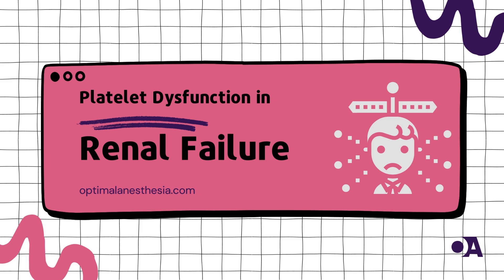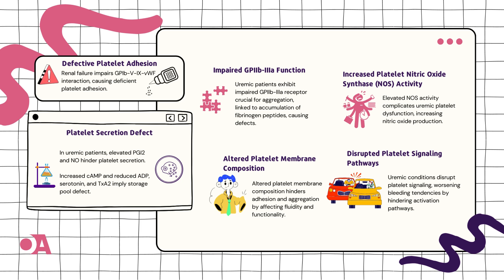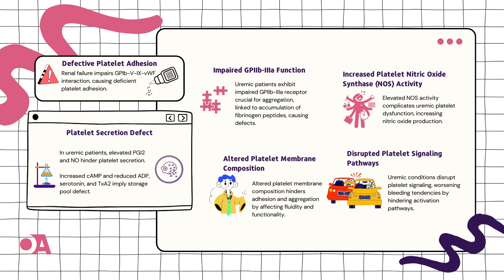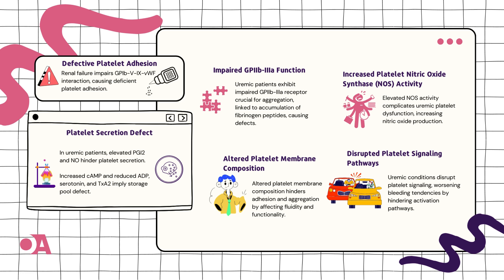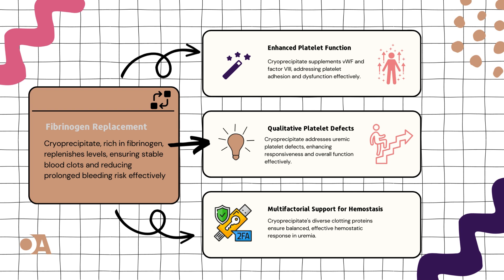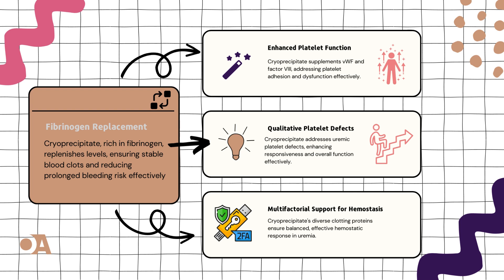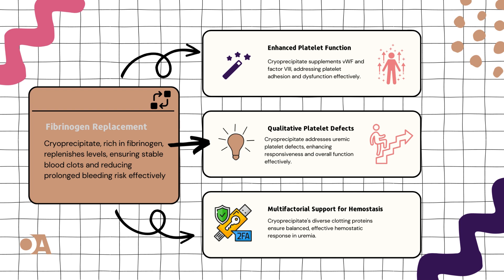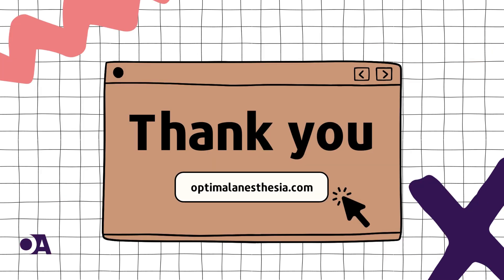Platelet Dysfunction in Renal Failure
In this video, we delve into the comprehensive insights into platelet dysfunction in uremic patients and how cryoprecipitate administration plays a pivotal role in managing this condition, especially in the context of surgical procedures. Platelet dysfunction poses significant challenges, particularly during surgeries, but understanding the multifaceted mechanisms involved can help optimize patient care.

We explore how cryoprecipitate addresses various aspects of platelet dysfunction, including defective adhesion, secretion, impaired receptor function, altered membrane composition, and increased nitric oxide activity. Through a simple and easy-to-follow guide, we break down the role of cryoprecipitate step by step, highlighting its significance in preoperative management for uremic patients.

Join us as we discuss the importance of cryoprecipitate administration recommended by nephrologists before surgical procedures, ensuring optimal anesthesia and minimizing bleeding risks for individuals with renal failure.

Don't miss out on this insightful discussion on platelet dysfunction management and optimal anesthesia strategies!